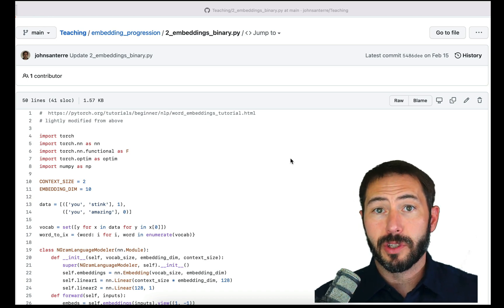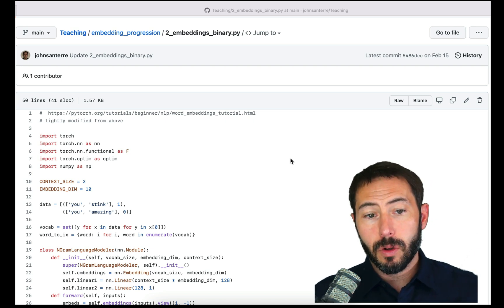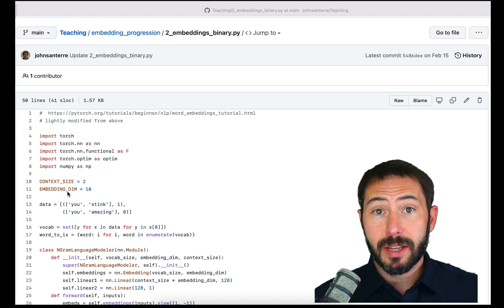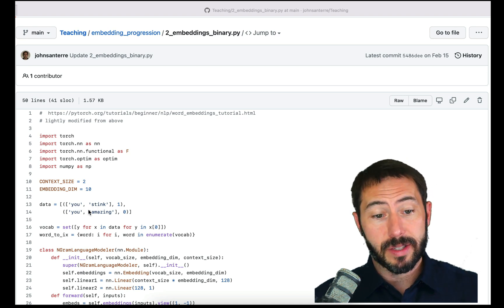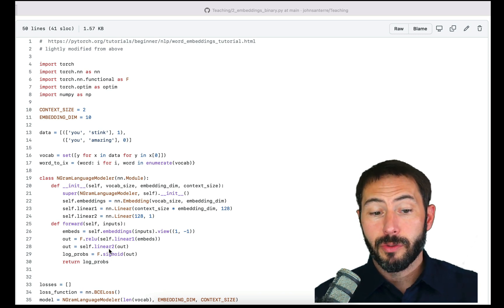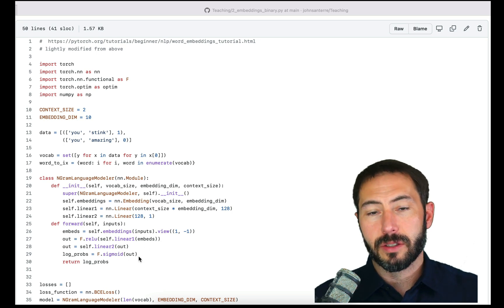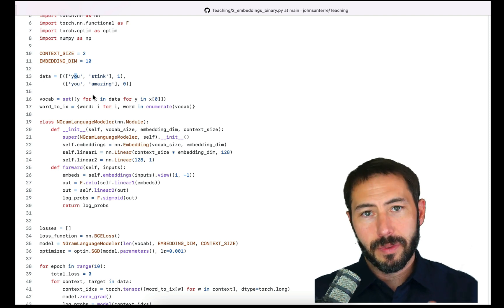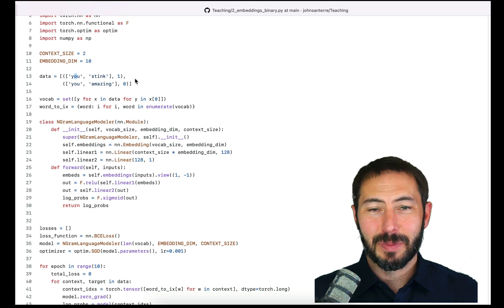Code Walk Thru: PyTorch Embeddings Tutorial 02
This is the second of a series of videos walking thru how to do basic embeddings in PyTorch.  We will start with a simple example from the standard tutorial and keep changing it over the course of the lectures.

This lecture goes over changing the sample code to make the problem a Binary Classification problem rather than the multi-class problem as presented.

Your goal should be to convert this to problem that uses multiple embeddings.